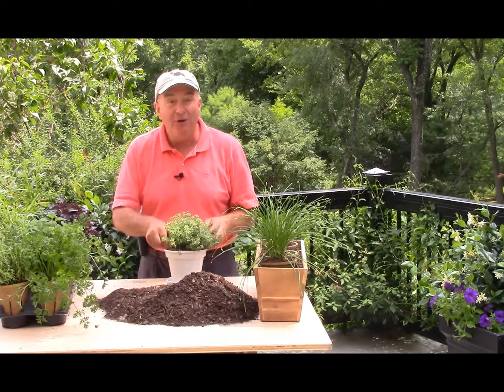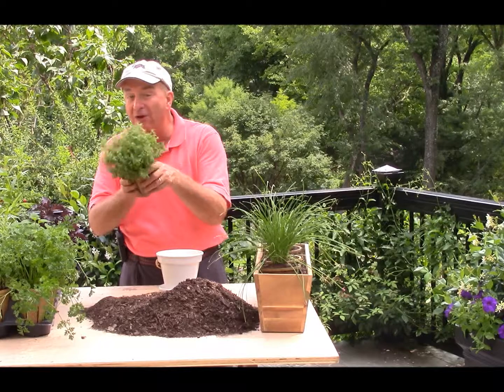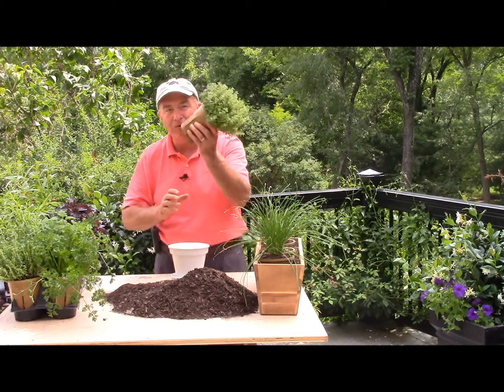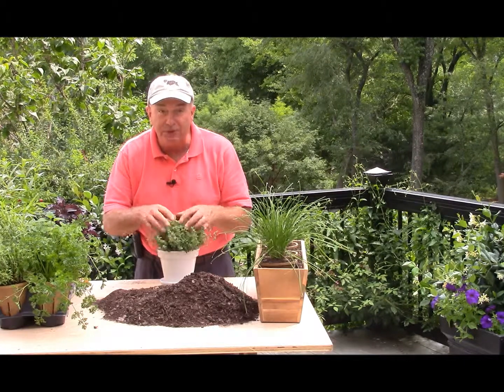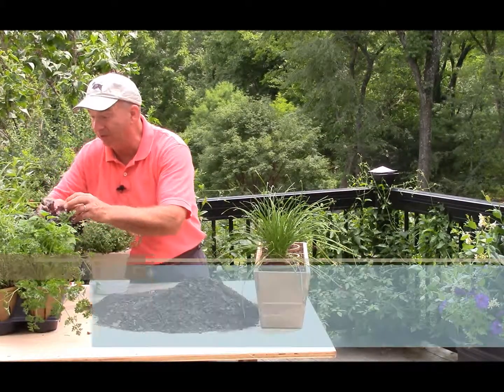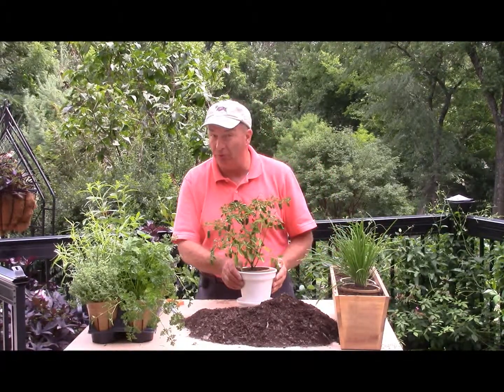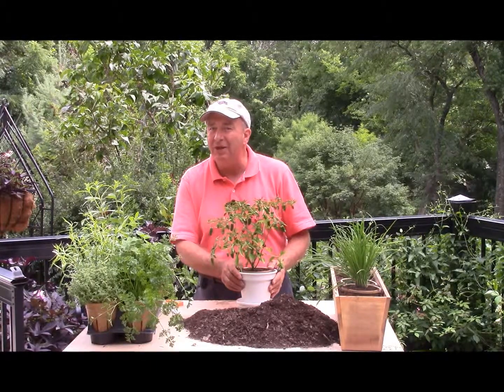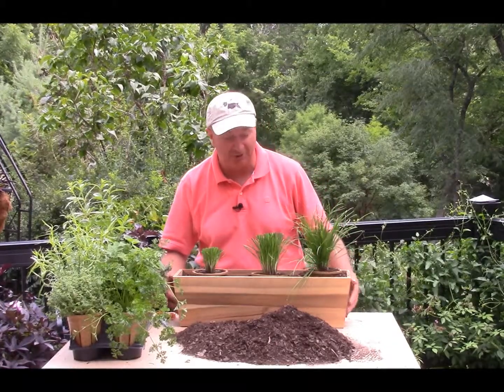Best Way to Grow Herbs & Edibles in Town and City Areas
When you have limited space on patios and decks, balconies, roof gardens etc. here's some neat ideas showing how you can grow your own fresh herbs (and other great to eat plants). It works, even if you just a sunny windowsill.